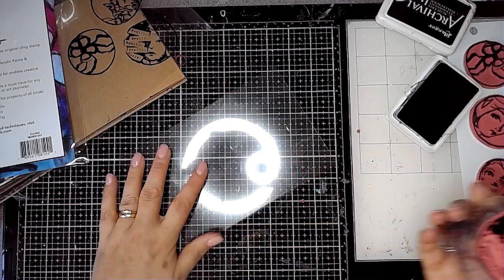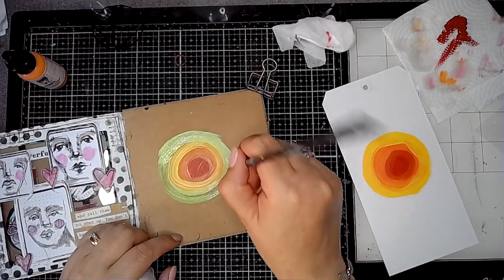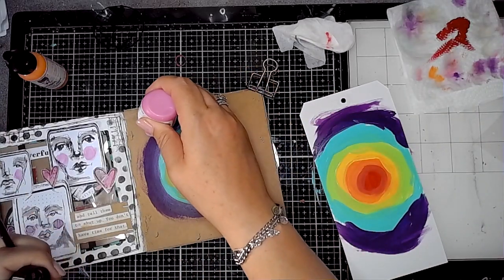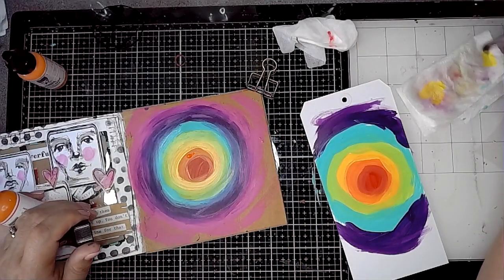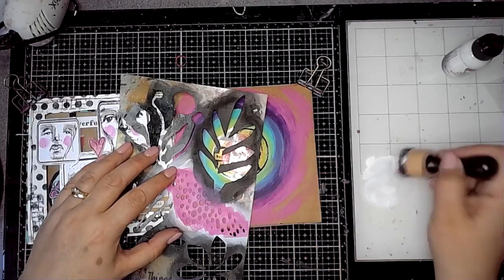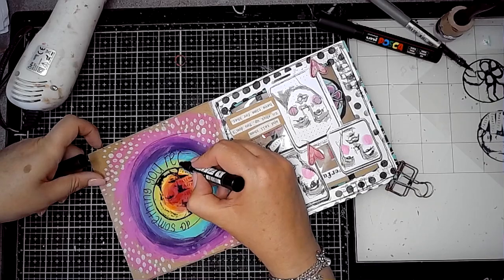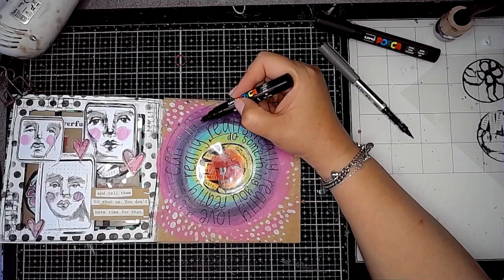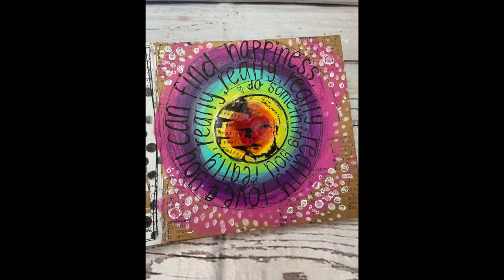August 2022 Dina Wakley release- Stamps and spirals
To purchase Scrap FX products please go to:
You can also buy Scrap FX products from my website- You can purchase my collage papers and stencil designs from my website too.We ship worldwide.